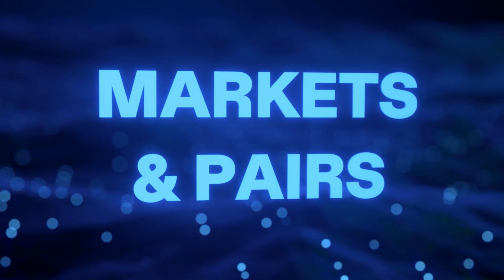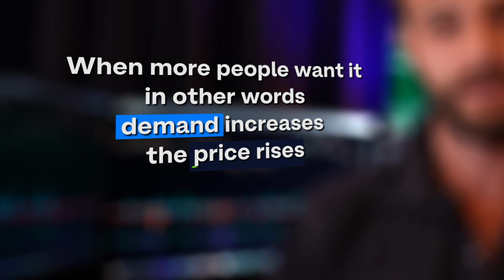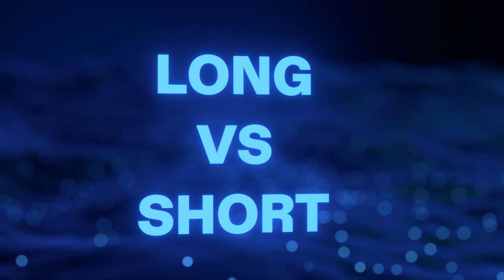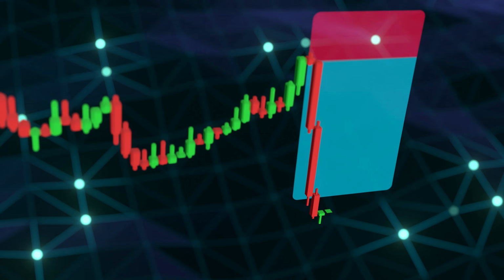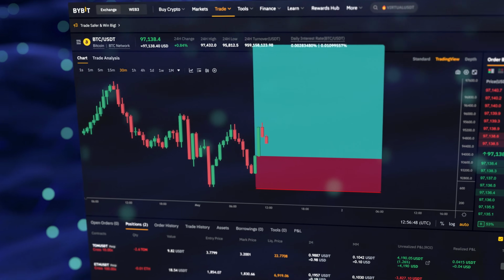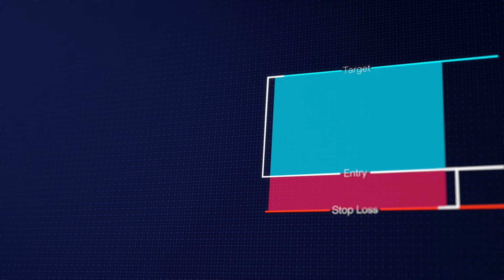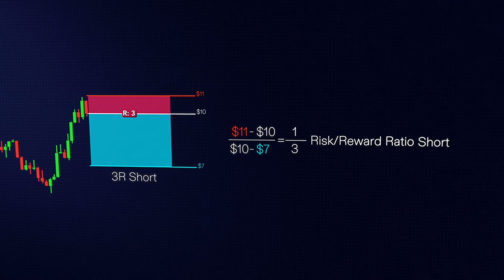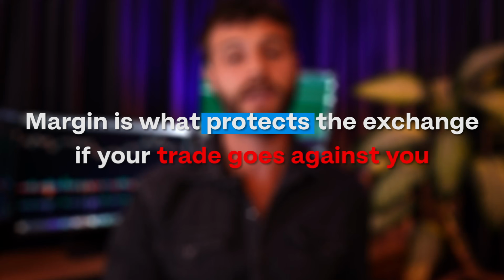The SIMPLEST Way to Learn Trading Terms for Beginners (2025 Guide)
Beginner trader? Learn the core trading terms—orders, margin, leverage, stop loss, pairs & risk—in plain English with examples. We cover market vs limit orders, how leverage works, setting a stop loss, position sizing & basic risk management.

💹7-Day Free Trial → My educational trading hub Pro-level templates, weekly private livestreams & hands-on mentorship suitable for all levels of experience, beginner to pro, where I spend my days really getting hands on with students, sharing my 8 years of experience with those earlier in their journey in order to expedite their path to profitability.

📽️Join me for my next livestream, Saturday at 10.30 AM (UK) every week here on YouTube 📽️

The ultimate trading for beginners guide. This is a plain English crash course that shows how trading actually works - no fluff. We’ll cover candles & timeframes, longs vs shorts, market vs limit orders, risk/reward, position sizing, plus margin & leverage explained simply with examples.

- What “price action” and candles are
- Timeframes (and how not to get confused switching them)
- Market vs limit/stop orders - when to use each
- Longs vs shorts (and common beginner mistakes)
- Risk/Reward, win rate, and position sizing basics
- Margin & leverage: how it works and the risks

A simple framework to practice without blowing up.

Cryptoassets are high-risk, extremely volatile and you’re unlikely to be protected if something goes wrong. I am not a SEBI-registered adviser. This is educational content only, not financial, tax or legal advice.

Timestamps 🕒

0:00 Intro
0:27 Trading vs. Investing
0:45 Markets & Pairs
1:19 Charts, Time & Price
1:38 Candles
2:00 Timeframes
2:15 Longs vs. Shorts
2:31 Order Types
3:20 Entry, Stop-loss & Take Profit
4:10 Risk-To-Reward Ratio
4:58 Risk Management
5:32 Margin & Leverage